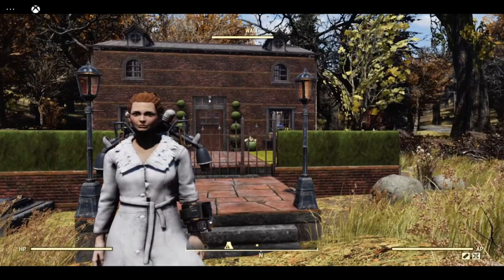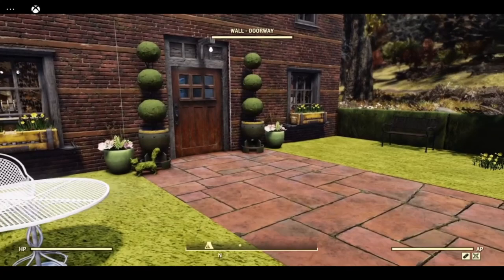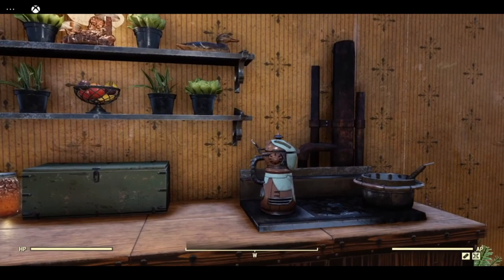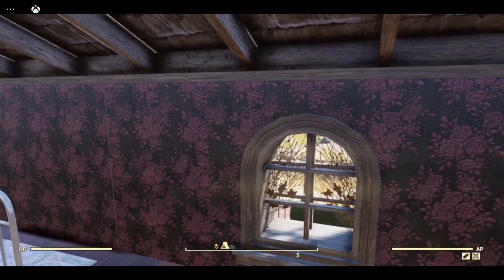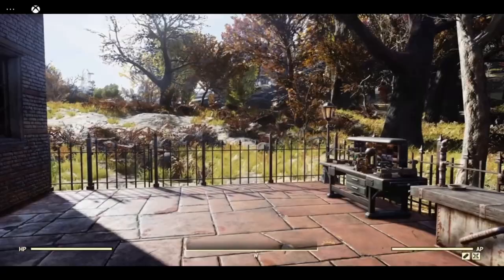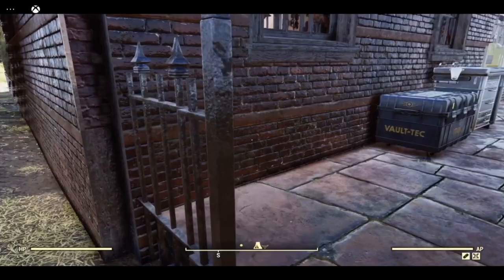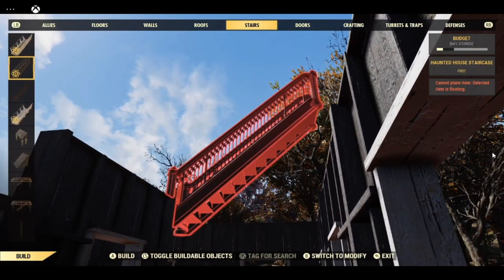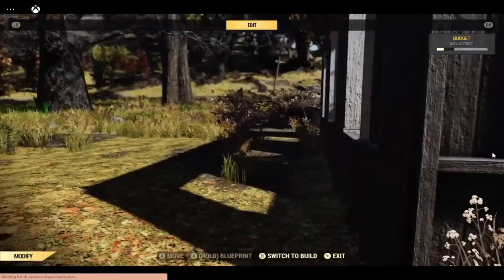Fallout 76 - Building 101 - How to build the English Country Cottage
Join me to learn how to build the English Country Cottage, a suitable home for our new companion Katherine Swan.
Chapters
00:00 Intro
00:18 Welcome and description
00:52 Camp tour
01:05 Camp location
10:16 Placing the foundations
12:02 Adding the lower foundation walls
13:30 Adding the ground floor walls
20:18 Adding the upstairs
29:14 Adding the roofs
32:02 Creating the back porch
35:12 Adding the hedges
36:33 Finishing the front garden
39:19 Closing comments